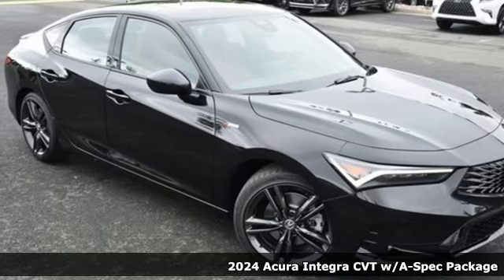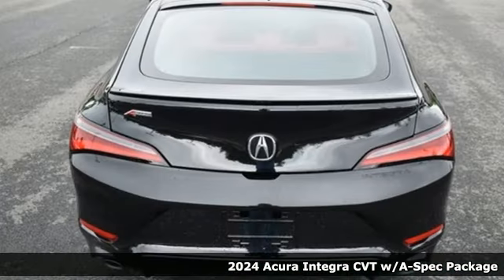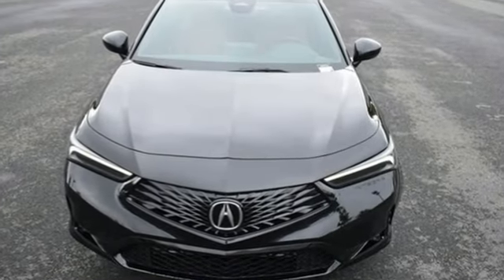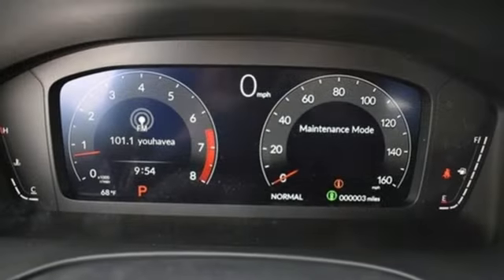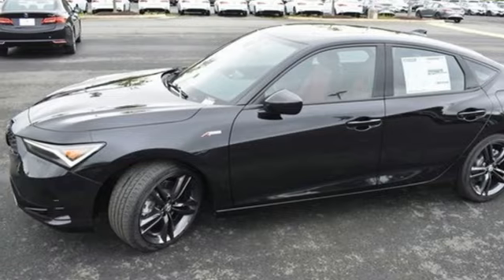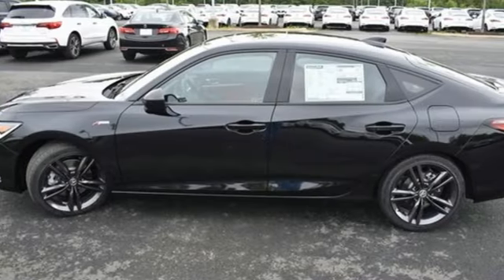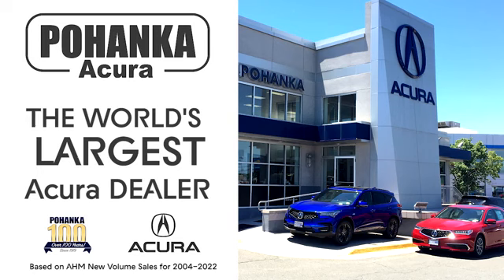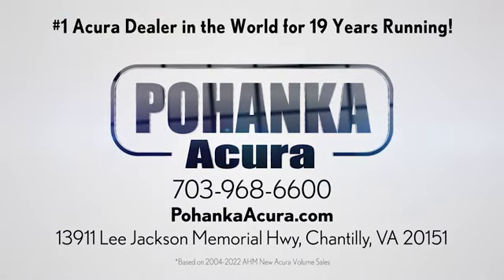New 2024 Acura Integra Falls Church VA Acura Washington-DC, DC RA002783 - SOLD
Year: 2024
Make: Acura
Model: Integra
Trim: A-Spec Package
Engine: 1.5L I4 DOHC 16V
Transmission: CVT
Color: Black
Interior: Red
Stock #: RA002783
VIN: 19UDE4H39RA002783
Majestic Black Pearl with synthetic leather trimmed red sport seats, heated front seats, 1.5T power, A-Spec package, power moon roof, and much more. brbrRecent Arrival! 29/36 City/Highway MPGbrbrbrWe make every effort to provide accurate information but please verify options and price with management before purchasing. All vehicles are subject to prior sale. All financing is subject to approved credit. Dealer installed options are additional. Stock photo colors, options and trim levels may vary. Not responsible for typographical errors. Published prices subject to change without notice to correct errors and omissions or in the event of inventory fluctuations. Vehicle offers/prices & internet price quotes valid for 48 hours from initial posting date, subject to change by dealer/manufacturer without notice. Vehicles may be in transit to dealer. Vehicle photos may not match exact vehicle. Please call to confirm availability status. All prices exclude taxes, title, license, and dealer processing fee of $899.00. Government 5-Star Safety Ratings are part of the National Highway Traffic Safety Administration's (NHTSA's) New Car Assessment Program. For additional information on the 5-Star Safety Ratings program, please Based on model year EPA mileage ratings. Use for comparison purposes only. Your mileage will vary depending on driving conditions, how you drive and maintain your vehicle, battery pack age/condition, and other factors. World's Largest Acura Dealer based on 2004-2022 AHM New Acura Volume Sales."

Address:
13911 Lee Jackson Highway